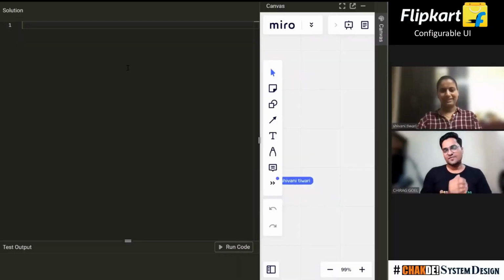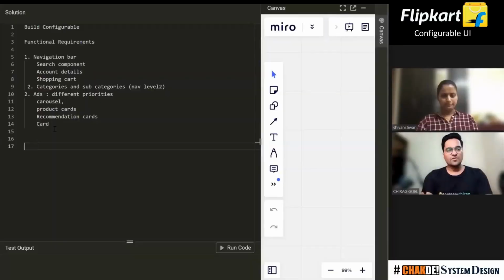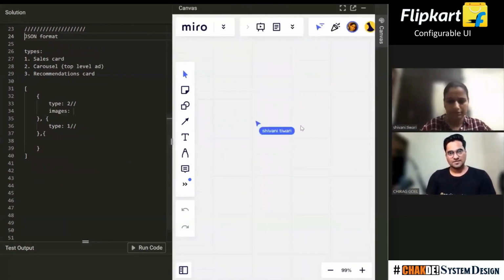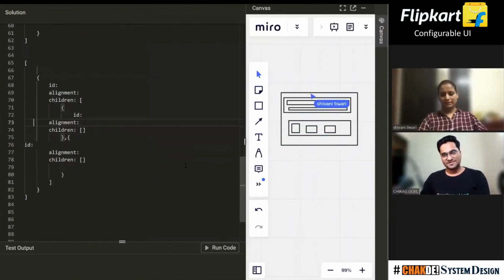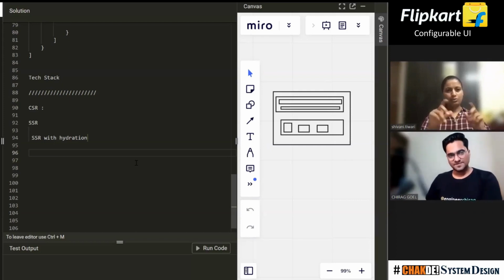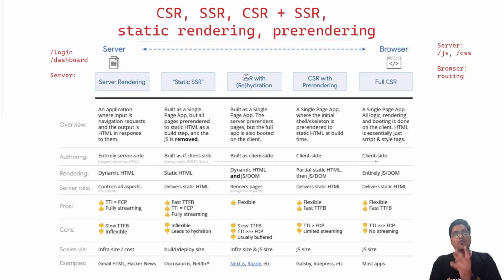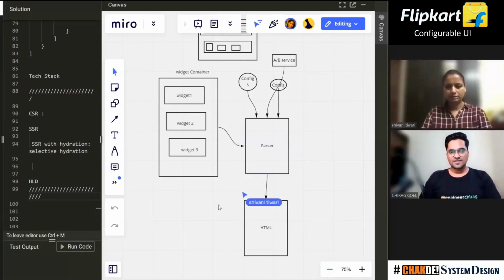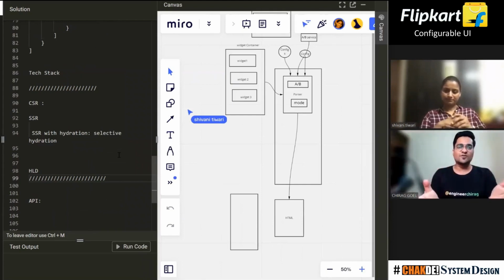Design Configurable / Dynamic UI | Frontend Mock Interview | HLD | 💪Chakde System Design Ep. 9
In this episode, we have Shivani Tiwari, a UI/Frontend engineer at Flipkart. We will be conducting a Mock System Design Interview on Configurable UI / Dynamic UI.

0:00 Introduction
0:36 Speaker Introduction
2:50 Problem statement
4:10 Requirement Discussion
8:40 Visualizing functional requirement
9:47 Non Functional Requirement Discussion
14:40 Configuration discussion
31:41 CSR, SSR, Prerendering, Static SSR
40:04 HLD

In case you have missed other episodes of the ChakdeSystemDesign series, do check out